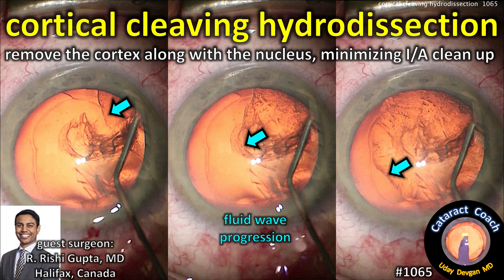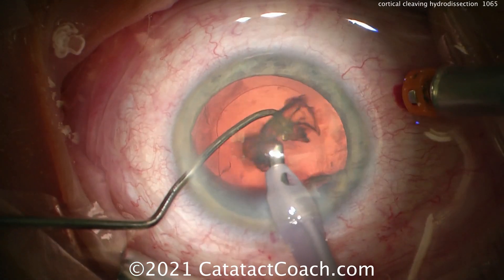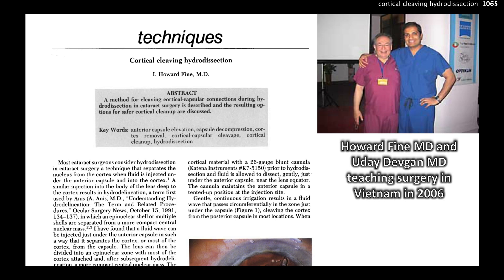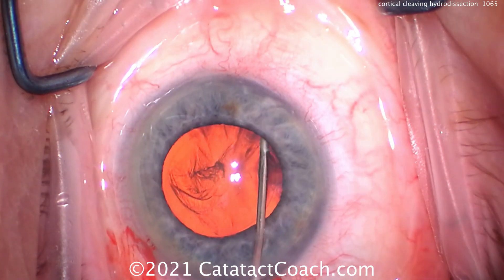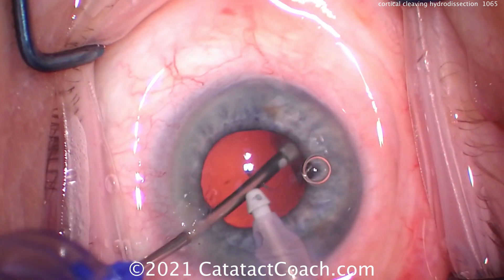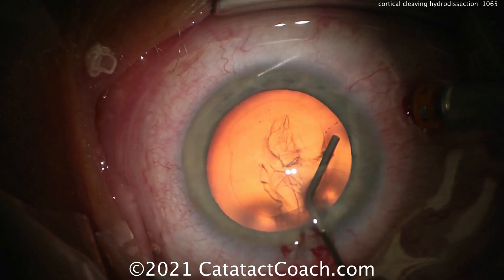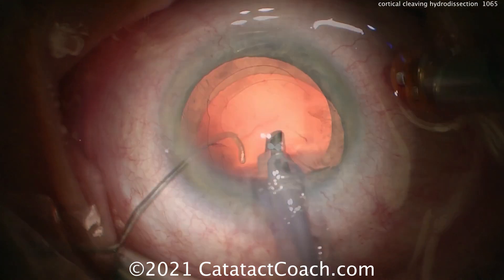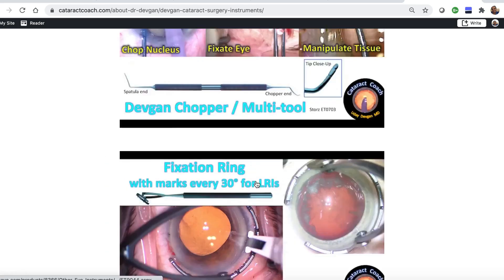CataractCoach 1065: cortical cleaving hydro-dissection in cataract surgery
Our guest surgeon is Dr. Rishi Gupta, the author of a fantastic book for ophthalmologists in training calledReflections of a Pupil. It teaches the critical lessons that took me 10 years to learn.
Note that I have no financial interest in this book and I am not collecting any Amazon referral fees. I just think it is a really amazing book!

Cortical cleaving hydro-dissection was described 30 years ago by Howard Fine MD, a pioneer in the shift to modern day techniques of cataract surgery. The technique involves slightly lifting the anterior capsular rim so that the fluid dissection wave separates the cortex from the capsule. This leaves little to no cortex for aspiration with the I/A probe.